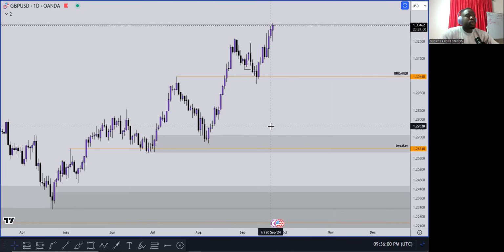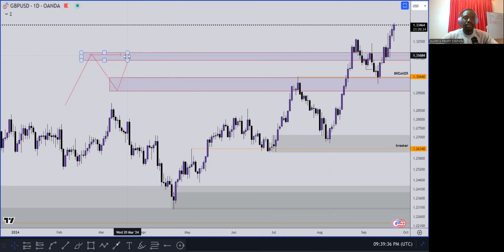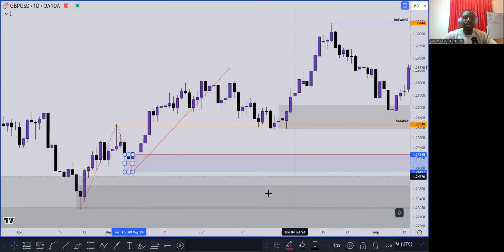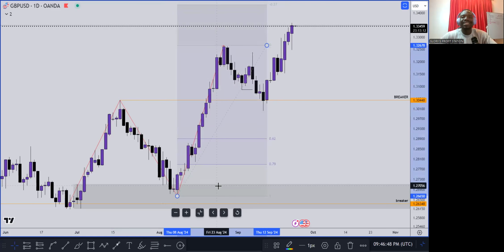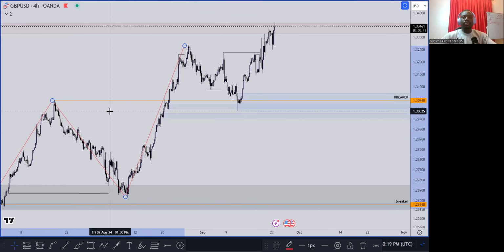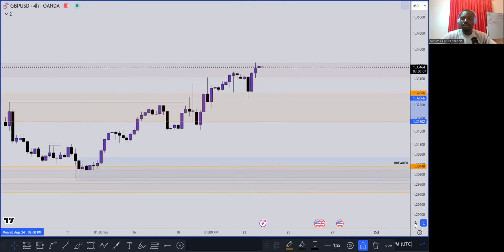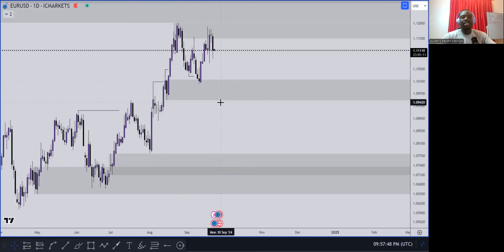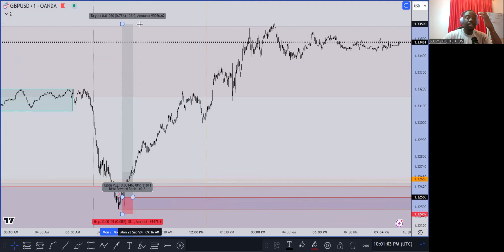ARE LOWER TIMEFRAME CONFIRMATIONS WORTH IT??? - BREAKER LEVELS AND INTERNAL MARKET STRUCTURE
Understand Probabilities and how powerful the breaker level is when paired with internal market structure in forex trading